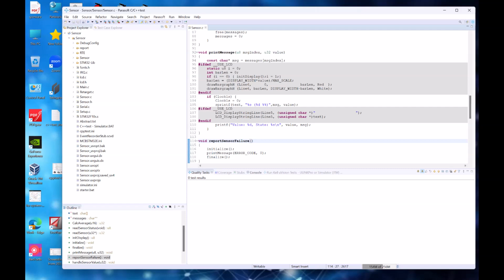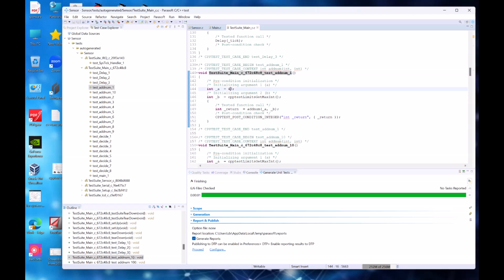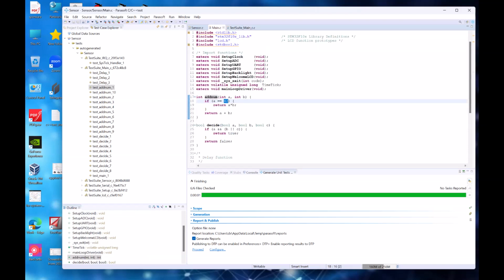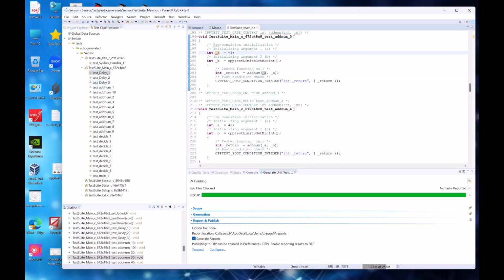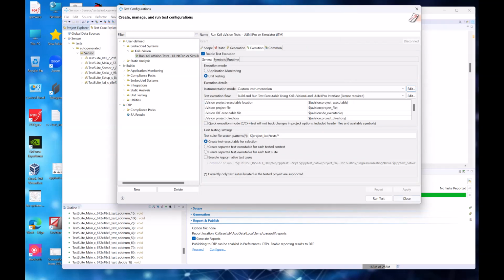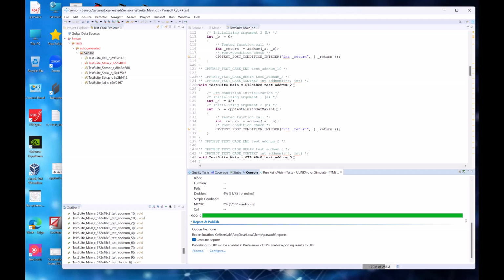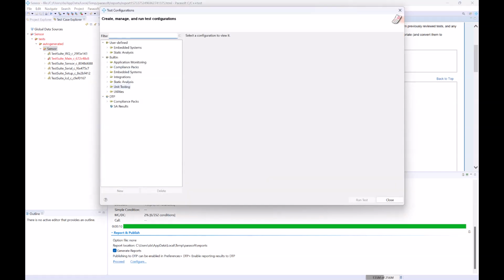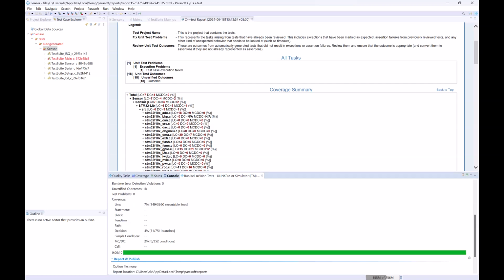MC/DC Coverage of Keil C/C++ Using Parasoft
Computing Line Coverage (LC), Decision Coverage (DC), and Modified Condition Decision Coverage (MC/DC) in a Keil C/C++ project using "Parasoft C/C++test Professional" tool